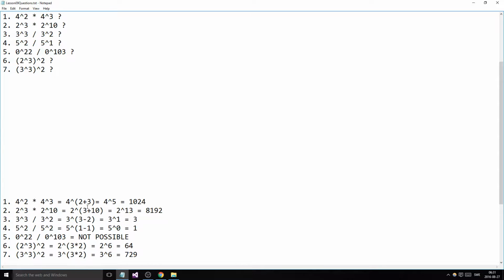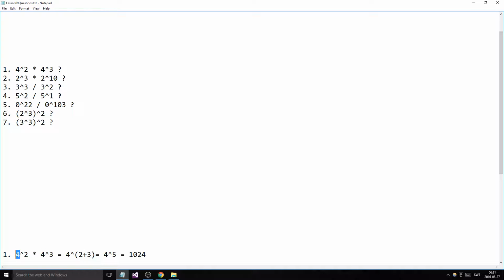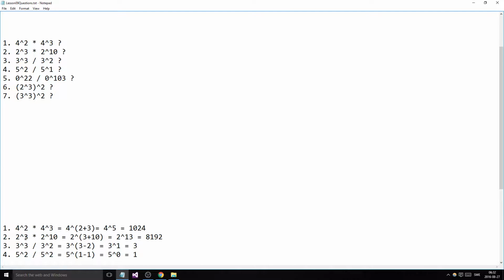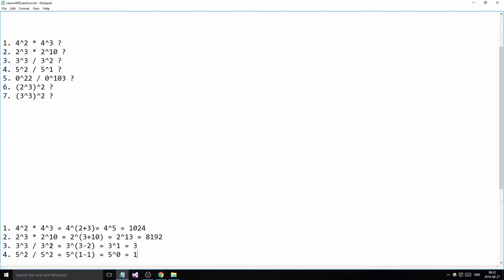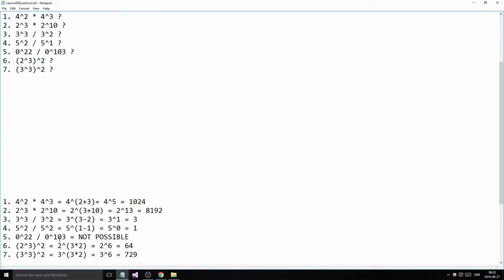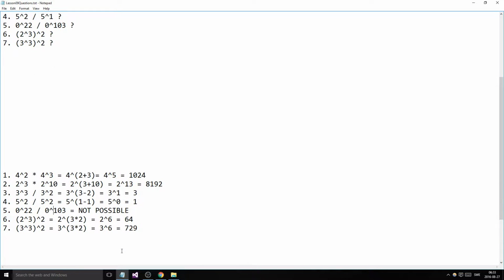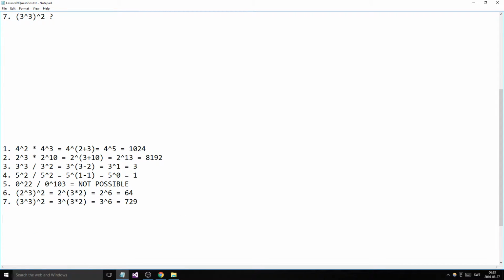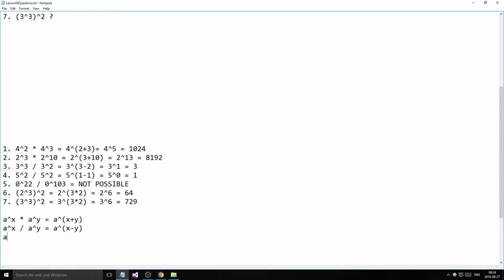Math 1 - Questions 09 - Exponentiation 1